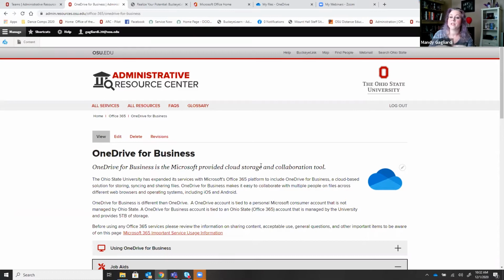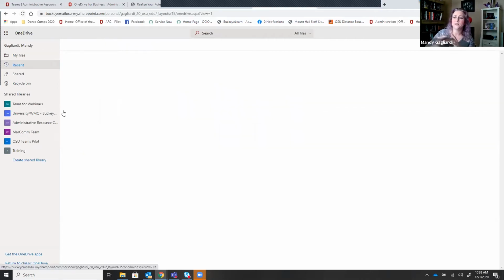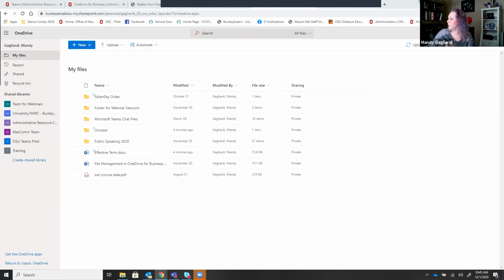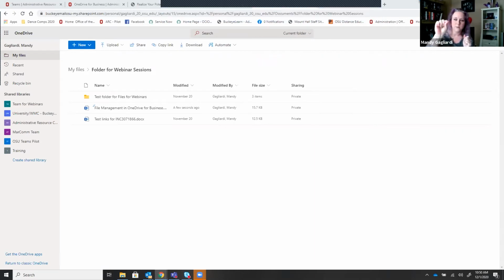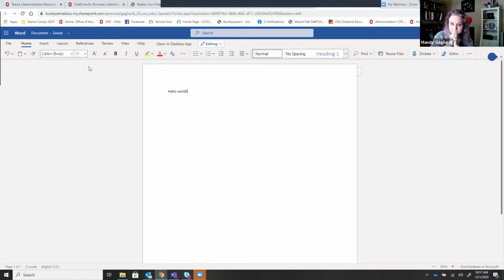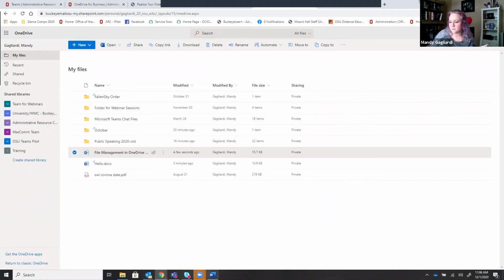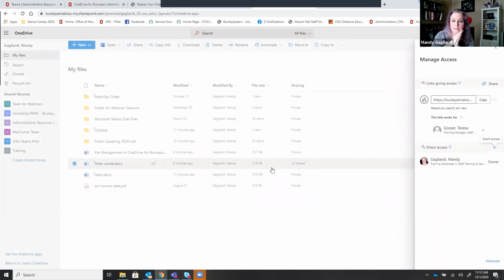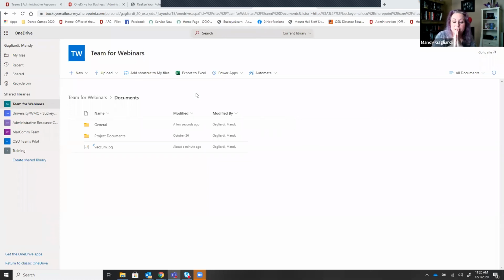File Management in OneDrive